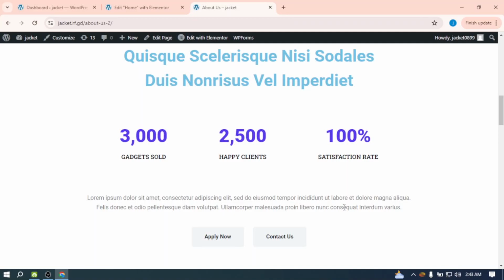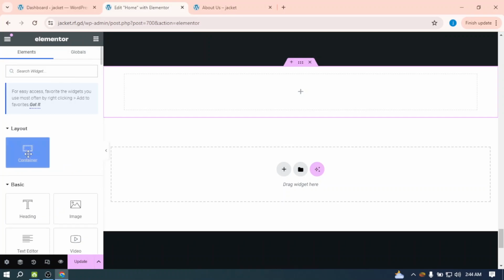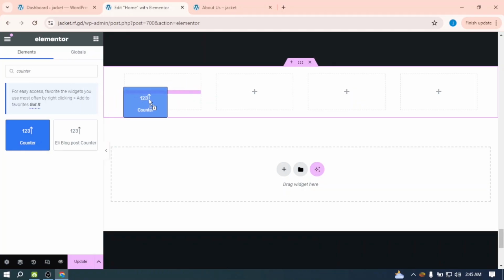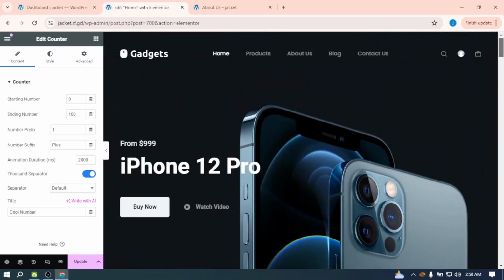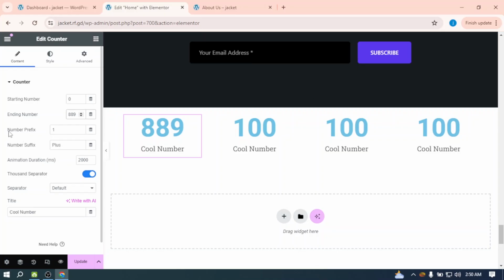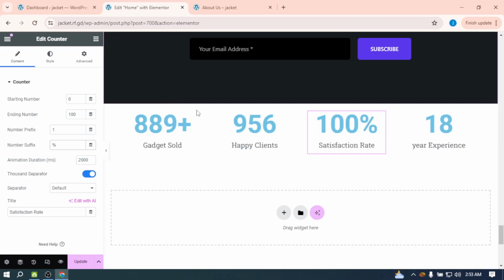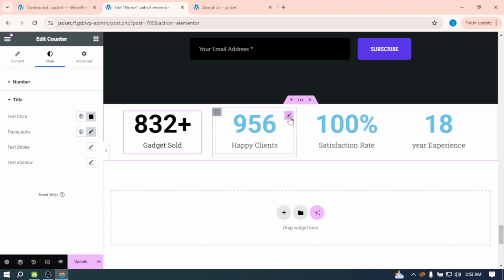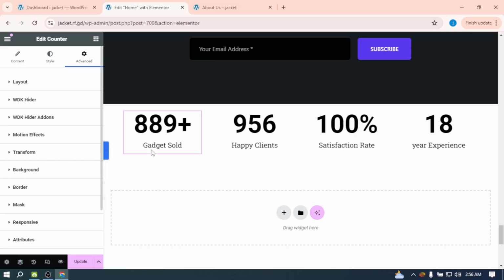Step-by-Step Guide: Counter Element Widget Tutorial | Elementor Counter Number Widget 100% Free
In this video I will show you how the 'Counter' Element in Elementor

If you want to learn more about Elementor.